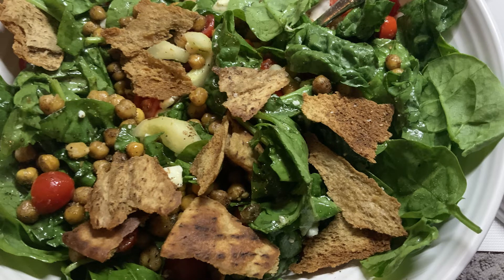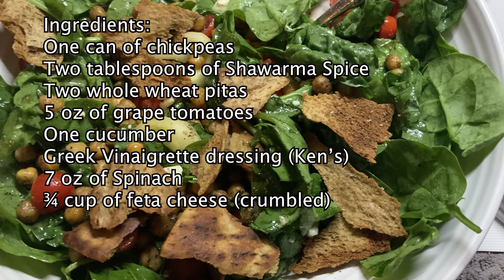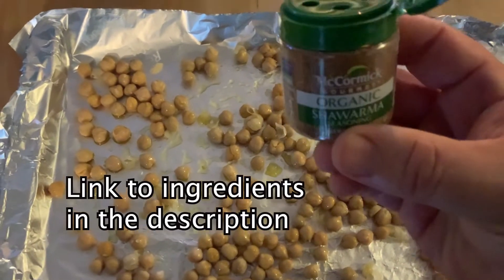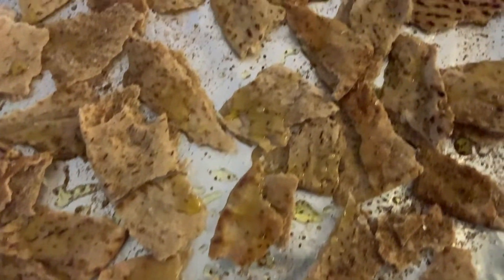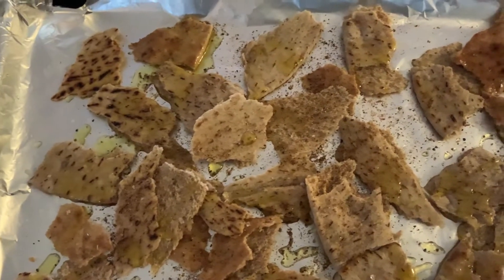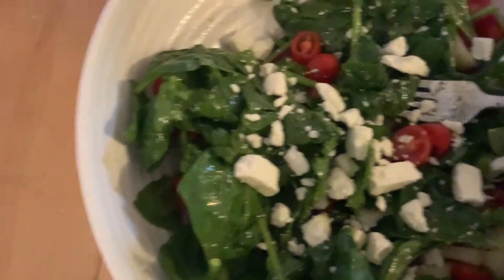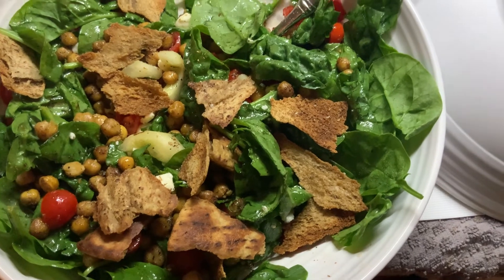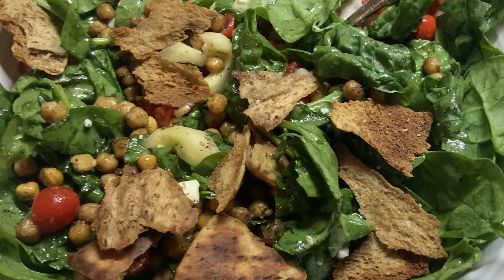The Amazing Chickpea Greek Salad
This salad is nutritious and delicious. The texture of the crunchy pita with the soft feta and the slightly sweet dressing is an amazing combination.
Ingredients:
Shawarma Spice
whole wheat pitas
5 oz of grape tomatoes
One cucumber
Greek Vinaigrette
7 oz of Spinach
¾ cup of feta cheese (crumbled)